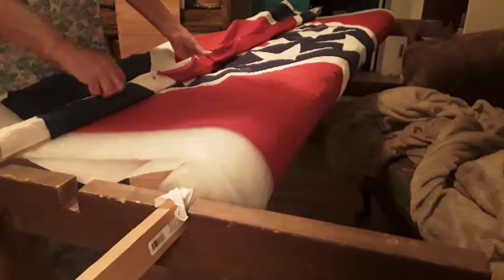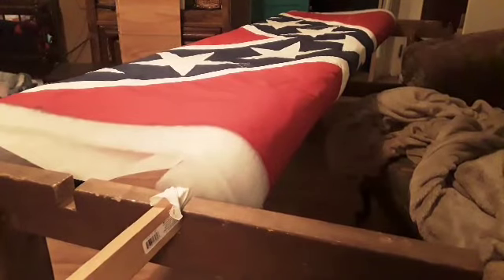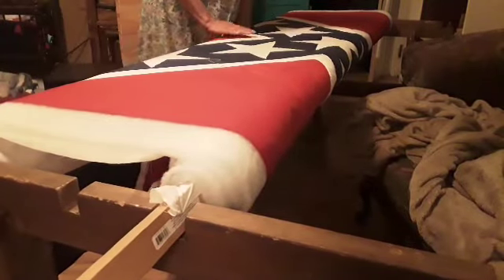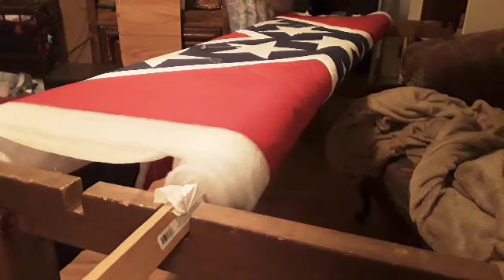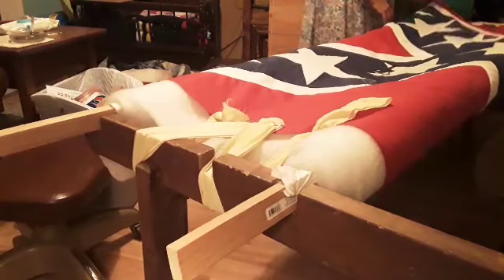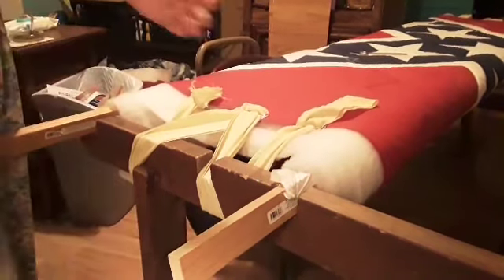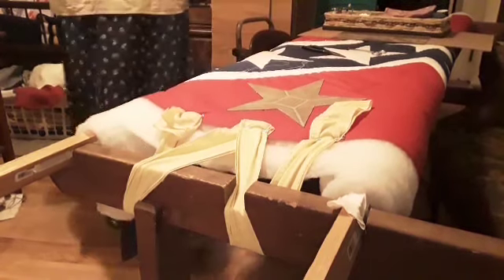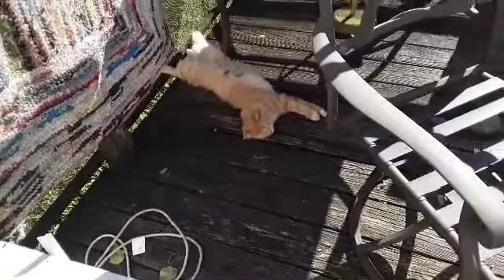silver war quilt 8